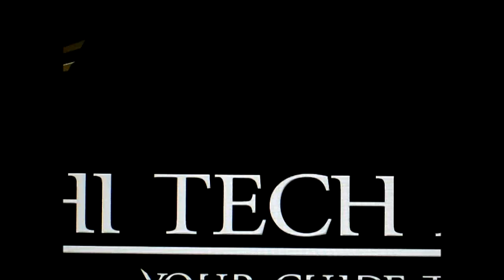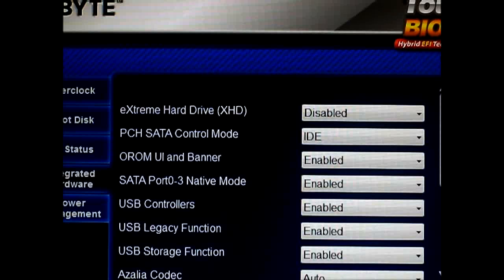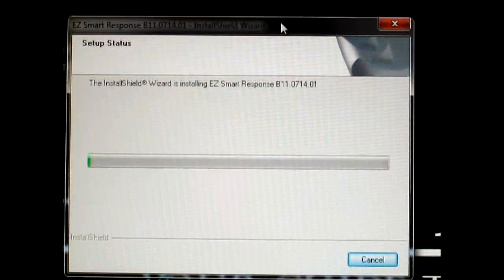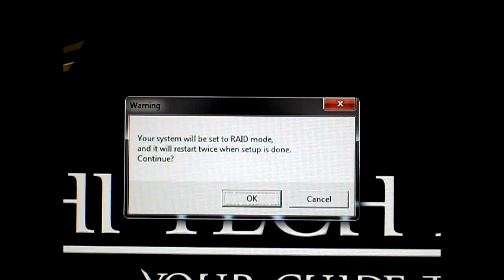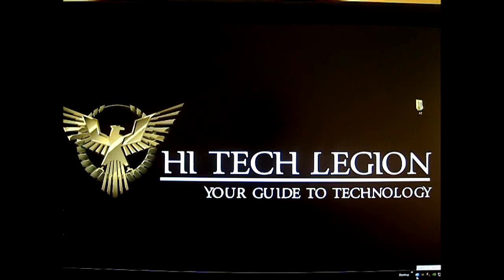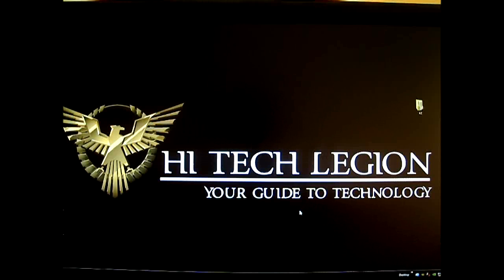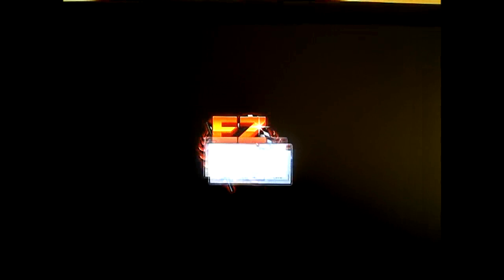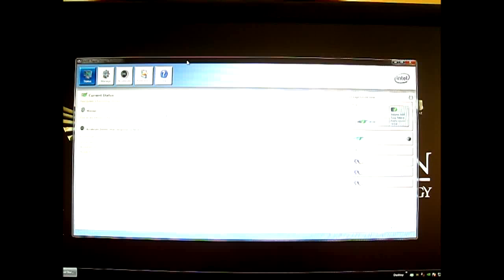GIGABYTE G1 Sniper 2 - EZ-SRT Installation and Setup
The GIGABYTE G1.Sniper2 Z68 motherboard supports the latest Sandy Bridge processors as well as the upcoming 22nm Ivy Bridge. Since it is a Z68 platform, it is capable of using Intel's Smart Response technology but GIGABYTE takes it one step further by introducing EZ-SRT. EZ-SRT simplifies the long and cumbersome process of SRT and makes it a single click automated procedure in the G1 Sniper 2 Z68 motherboard.